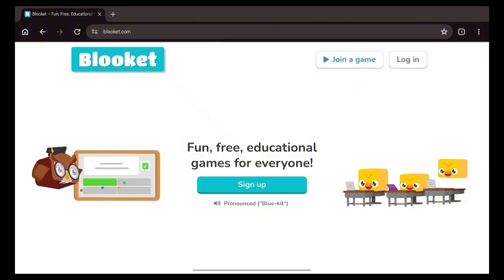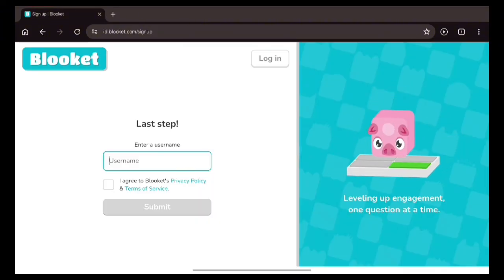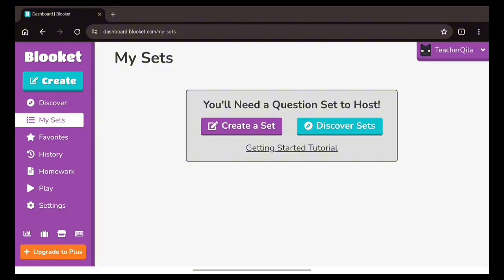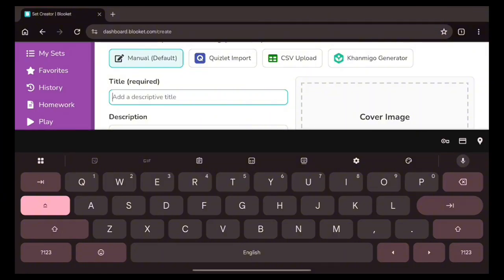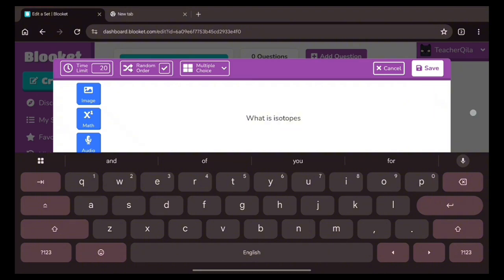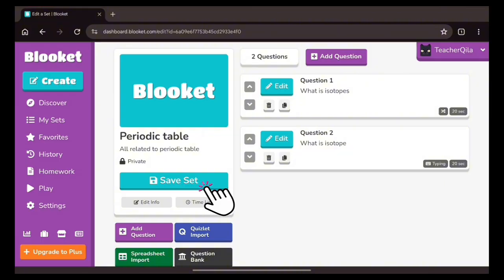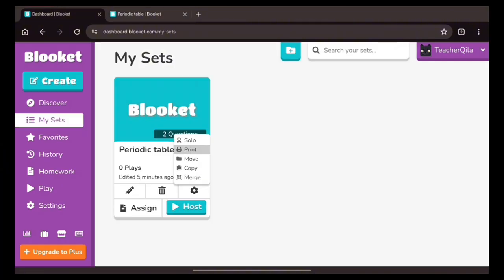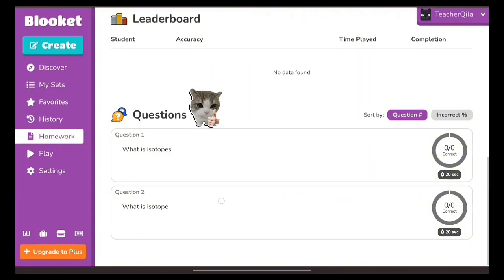tutorial using Blooket for teachers